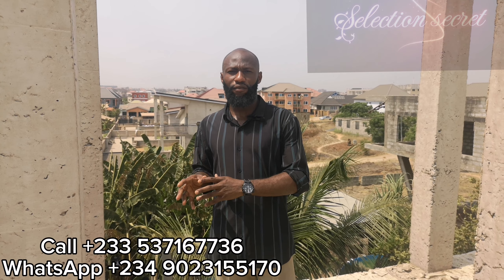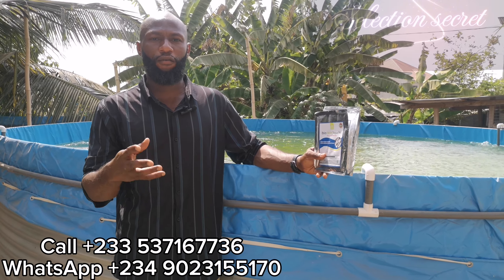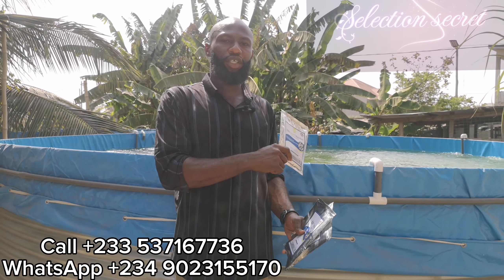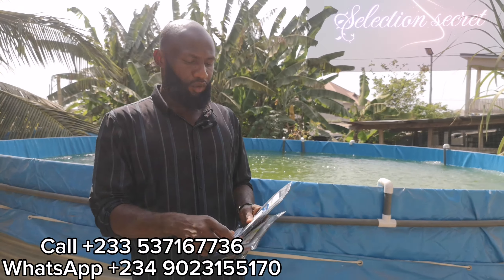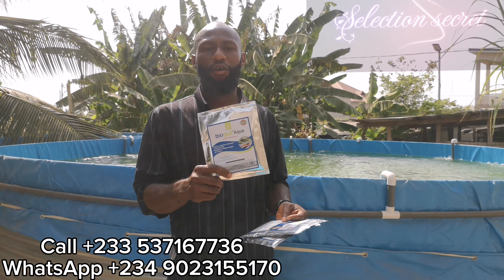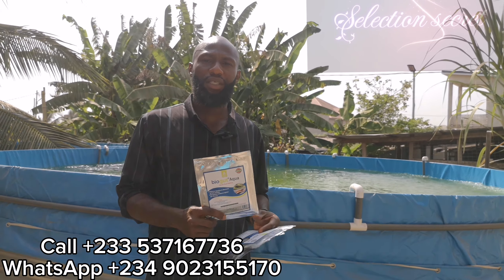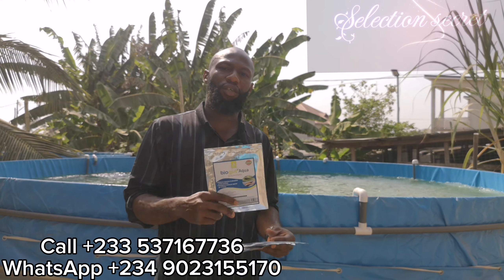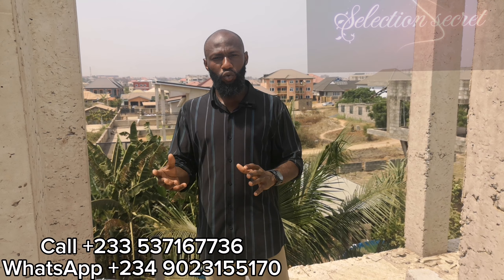How to farm fish without water change | Farming Fish with probiotics in Ghana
This video talks about water challenges ranging from water availability to waste water disposal challenge and its remedy using Probiotics.